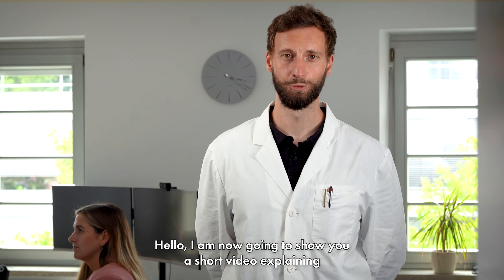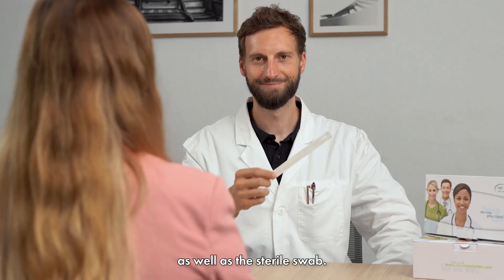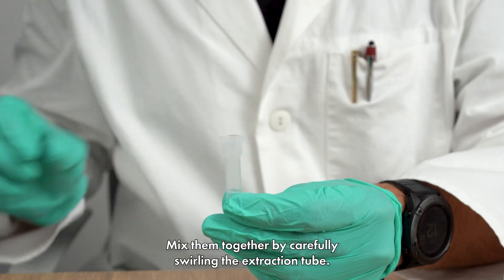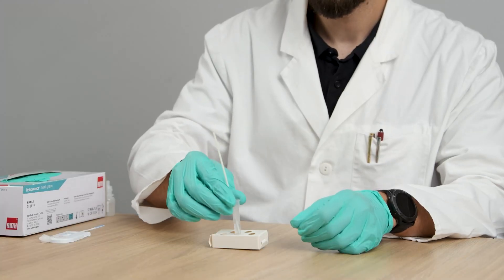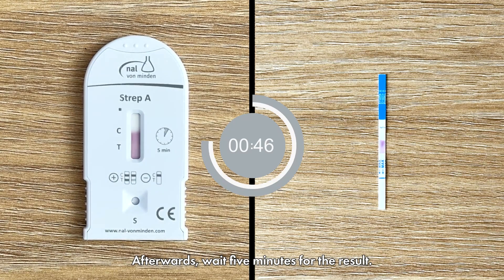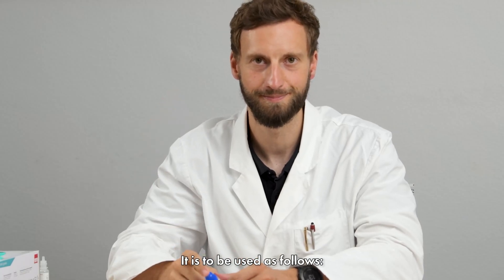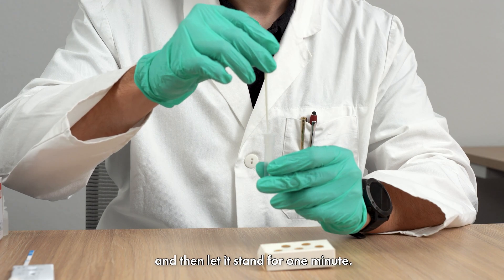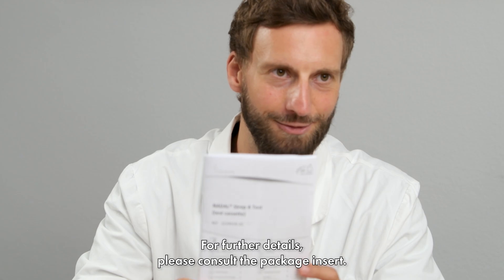NADAL® Strep A – rapid test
The NADAL® Strep A Test (article no. 222901N-20, 221901N-40) detects an infection with group A Streptococcus in human swab samples.

The test is intended for use as an aid in the diagnosis of Streptococcus A (Strep A) infections in patients showing typical symptoms of a local throat infection. The test procedure is not automated and requires no special training or qualification. The NADAL® Strep A Test is designed for professional use only.